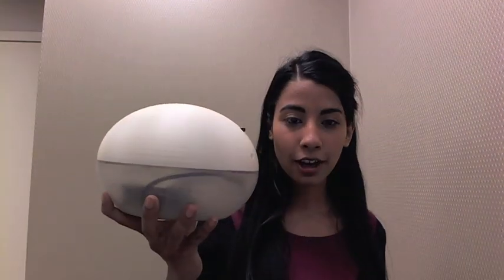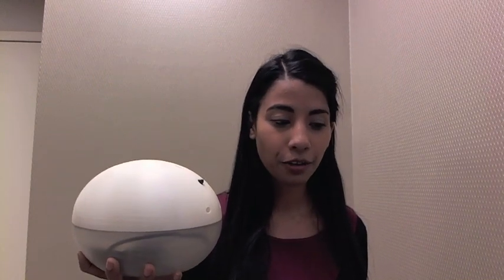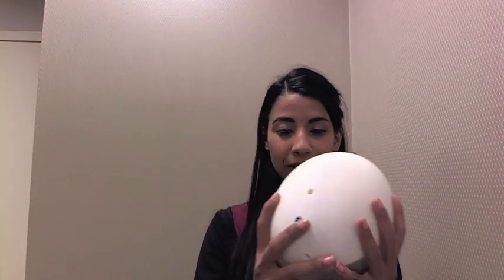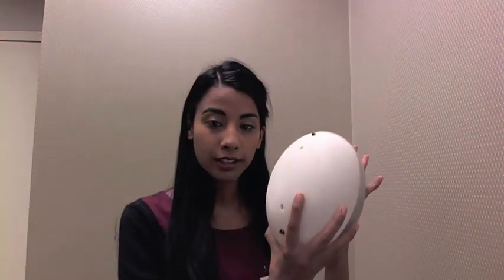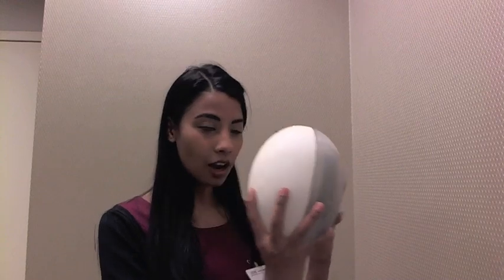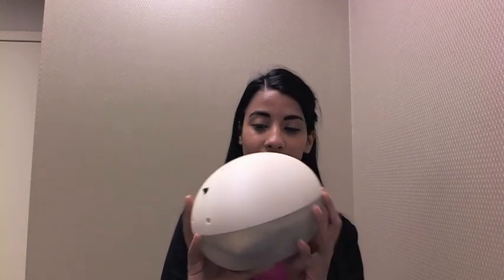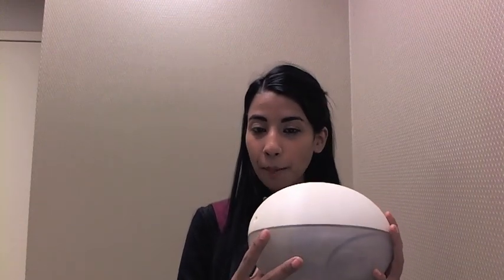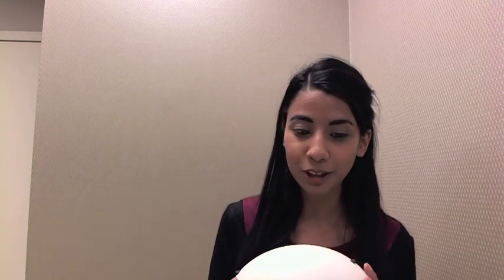Sampriti Bhattacharyya _ IROS 2014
Compact, Tetherless ROV for In-Contact Inspection of Underwater Structures | See all our IROS 2014 coverage